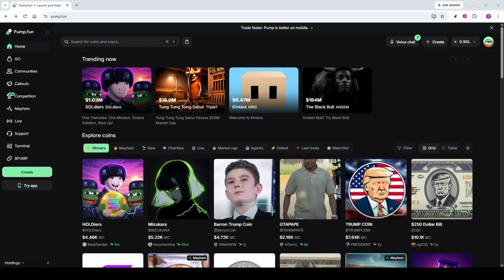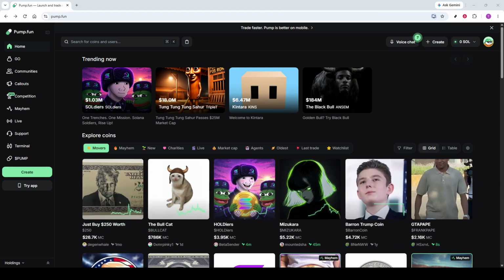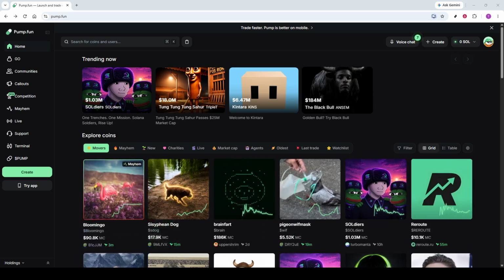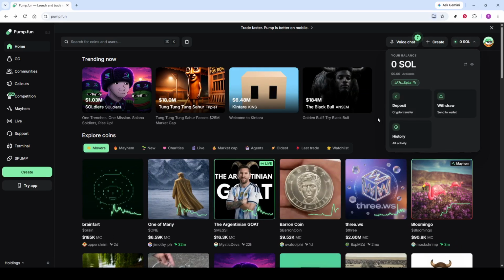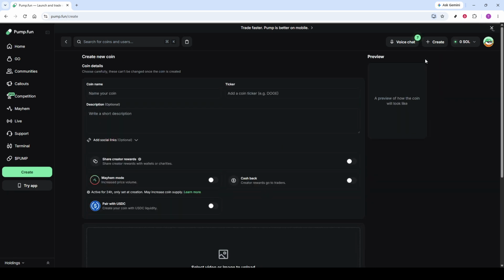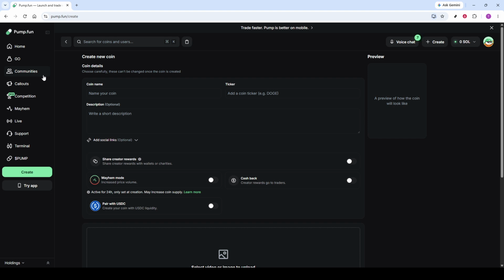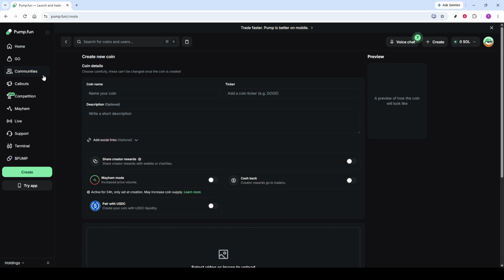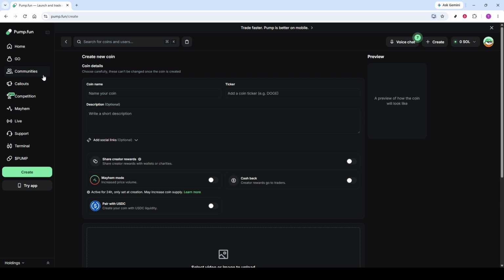How To Launch A Memecoin In Pumpfun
In this video, I show you exactly How To Launch A Memecoin In Pump.fun in 2026 | Step-By-Step Creator Guide.

Are you looking to design your own Solana token, build a viral Web3 community from scratch, or launch a crypto project without spending thousands of dollars on initial liquidity pool setups? 🚀 In this step-by-step tutorial, I’ll walk you through the absolute best, verified ways to design your token metadata, configure your launch parameters, and deploy your contract flawlessly using the latest 2026 Pump.fun platform upgrades.

Whether you're an independent creator launching a fun community experiment, a Web3 brand builder generating organic digital hype, or a remote virtual assistant establishing project parameters, managing digital token assets, and organizing clear launch logs for a client, executing this deployment cleanly is critical. We look at how understanding the underlying launch mechanics drops your overall layout confusion entirely, since Pump.fun eliminates the traditional barriers of token deployment—requiring zero coding knowledge, zero pre-funded liquidity, and protecting against early developer rug pulls through its automated bonding curve system. We cover how a minor creation fee (typically around 0.02 SOL) is all that's required to deploy your coin directly onto the live market feed.

We cover how to navigate to the official Pump.fun interface, connect your Solana Web3 wallet safely, and click the prominent "Start a new coin" action tool to open the deployment dashboard. Next, we check out how to populate your token profile—including uploading high-quality square artwork, defining your token name and custom ticker symbol, and writing a compelling, high-converting project description. We review the vital importance of linking active, verified social media paths—such as your X/Twitter handle, Telegram community link, and official website—so early buyers can instantly verify your project's legitimacy. Finally, we look at how to choose your optional initial buy-in amount to seed your own project, how to monitor your token's automated bonding progress as it climbs toward the target market cap, and how to prepare for the automatic, locked migration to Raydium once your curve is 100% complete safely, quickly, and effortlessly.

🔥 By the end of this video, you’ll have the entire Solana token creation pipeline down and know exactly how to launch a memecoin in Pump.fun safely, quickly, and effortlessly!